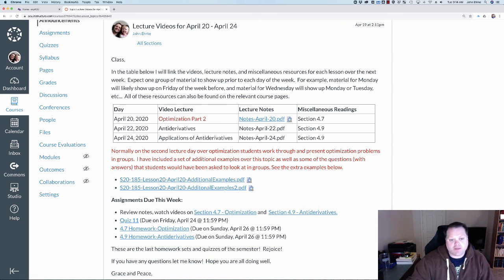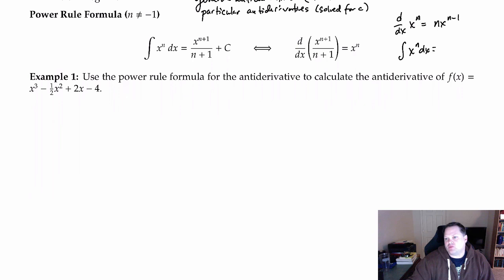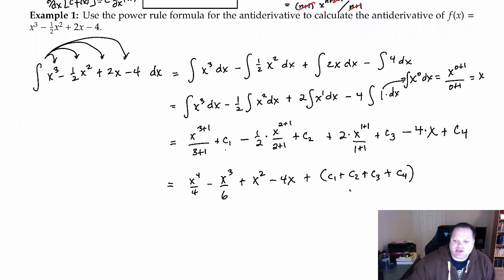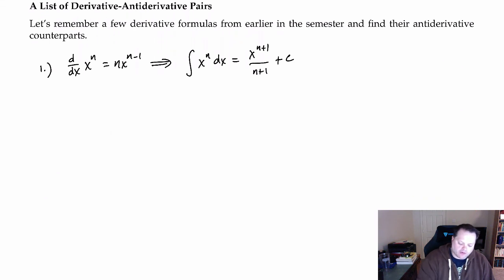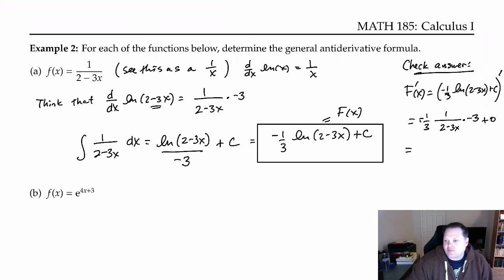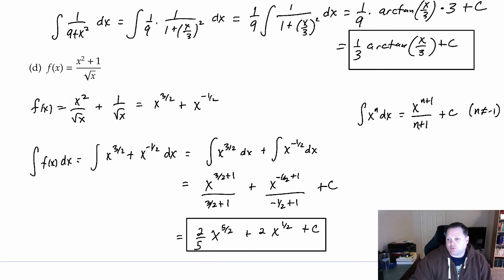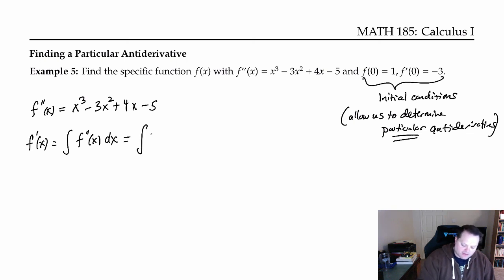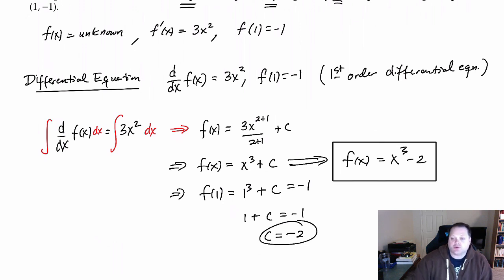Lesson 21 - Antiderivatives - April 22, 2020